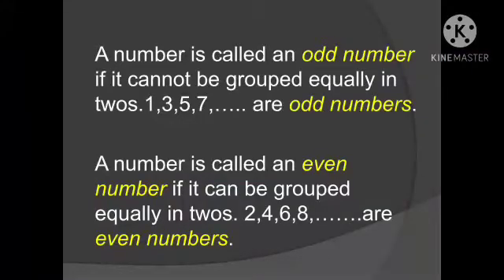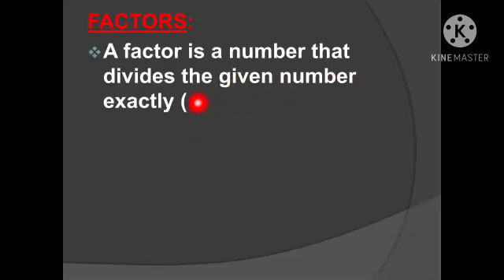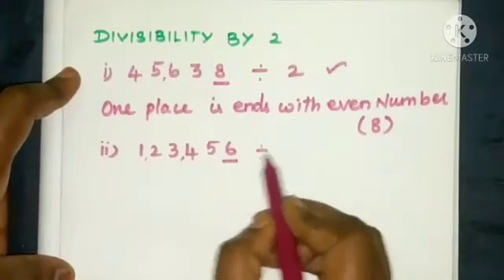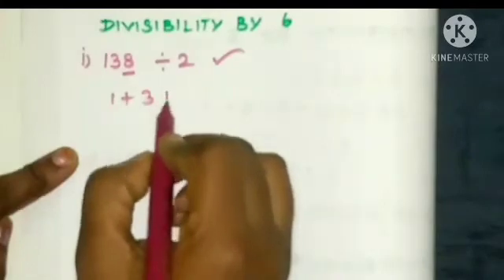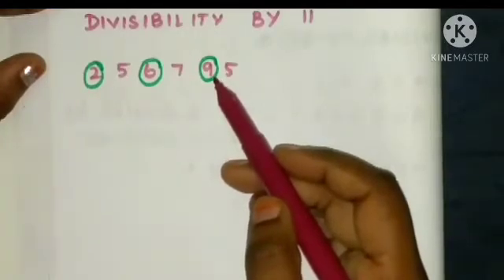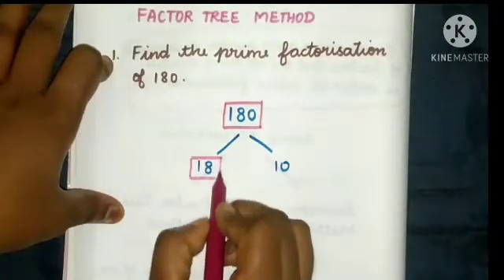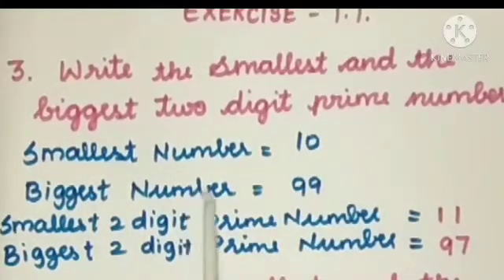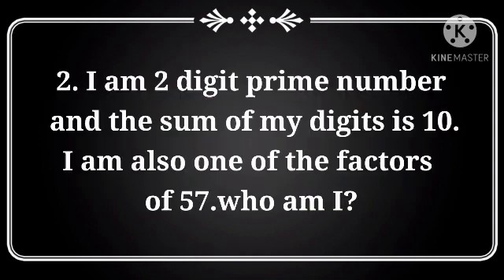VI MATHS(NUMBERS)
TERM 2(UNIT -1)PART-1